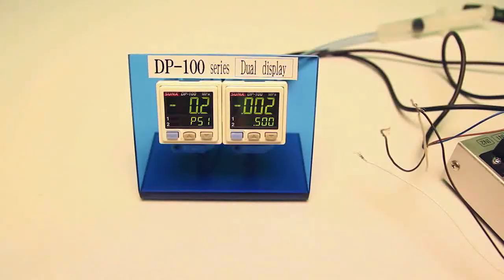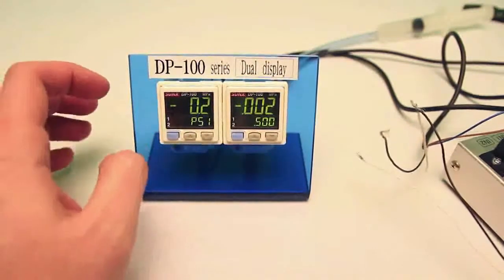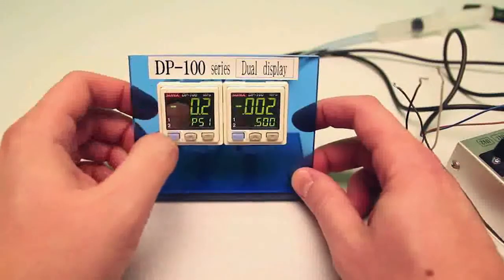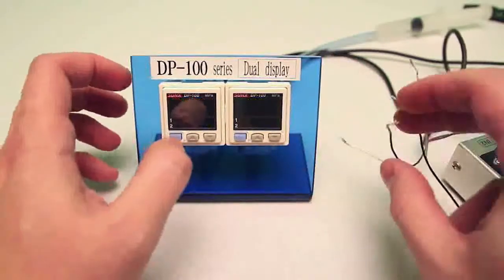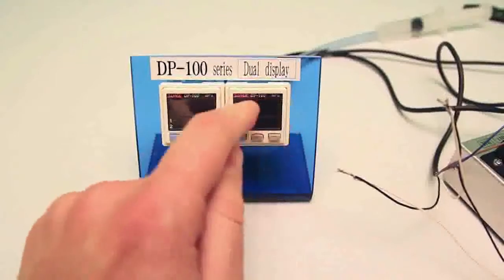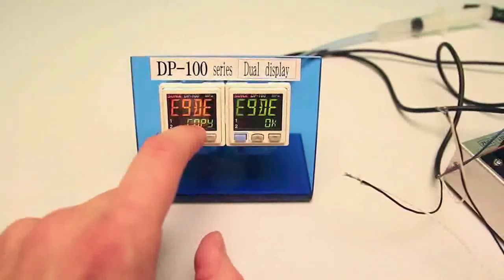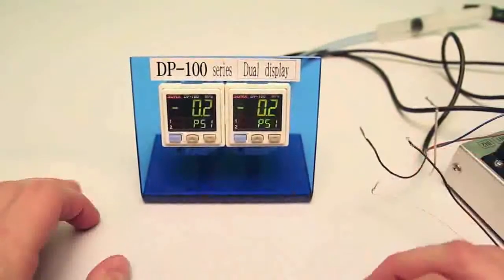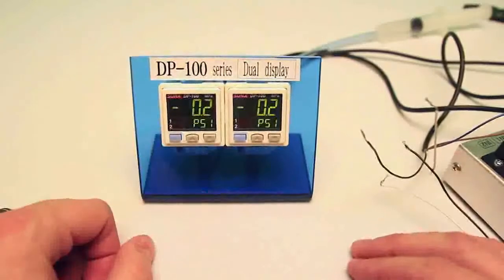DP-100 Pressure Sensor Series. Copy Function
This movie shows how settings of a pressure sensors from Panasonic can be copied from one sensor to another.
Dieser Film zeigt wie bei Panasonic Drucksensoren Einstellungen von einem Sensor auf den anderen kopiert werden können.